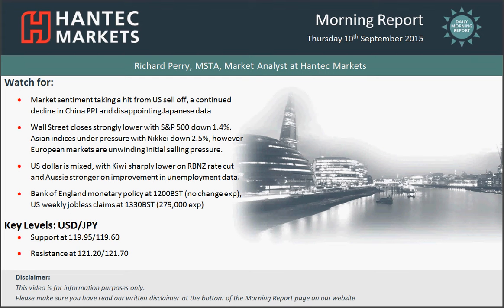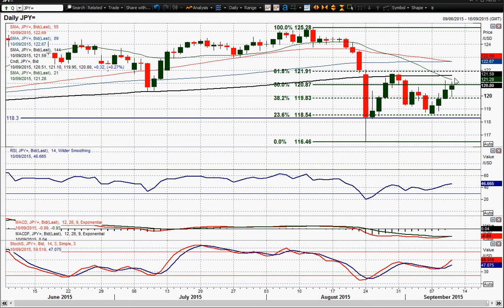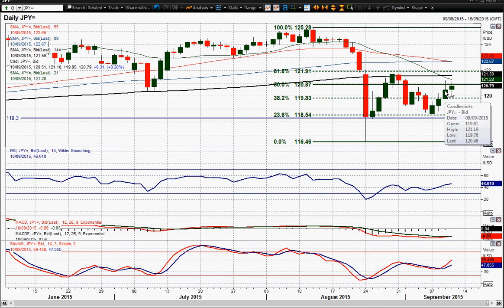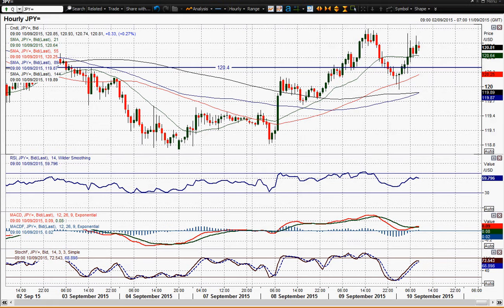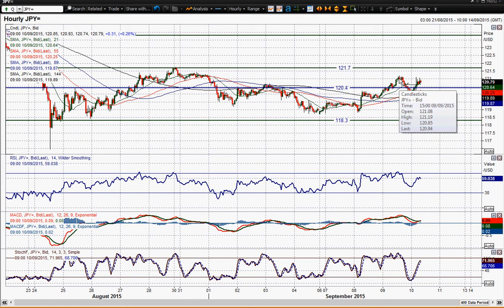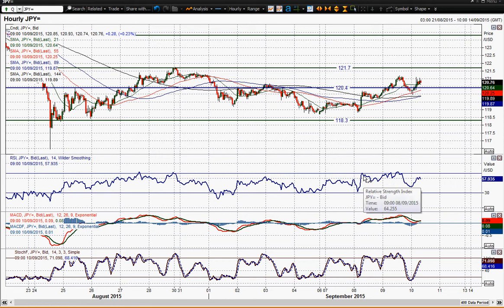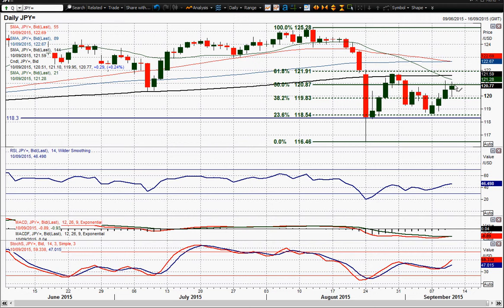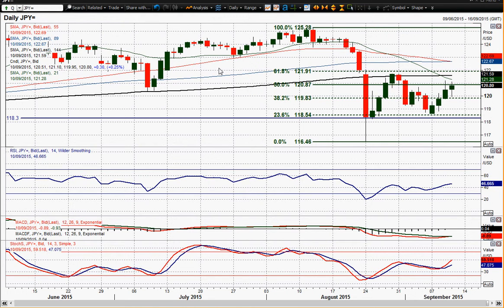USD/JPY 10/09/2015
The pair is on a rally again, but what are the key levels to watch for a breakout?